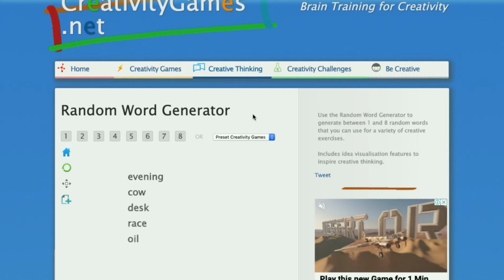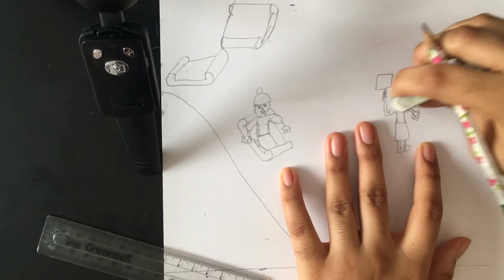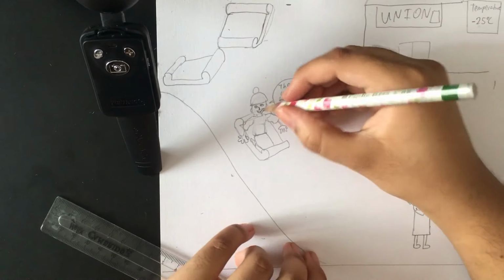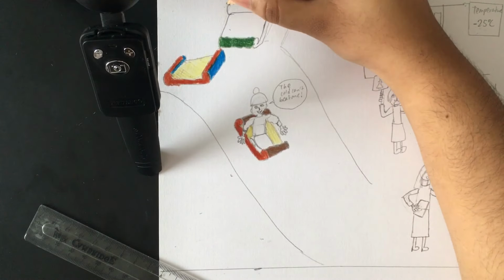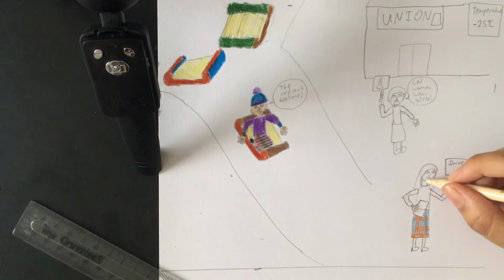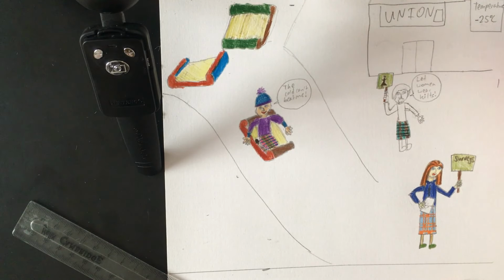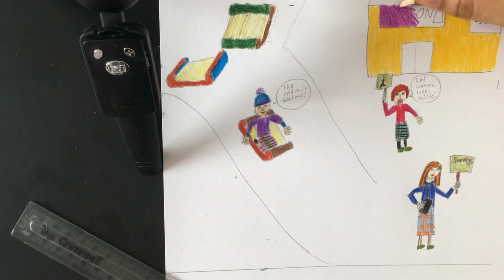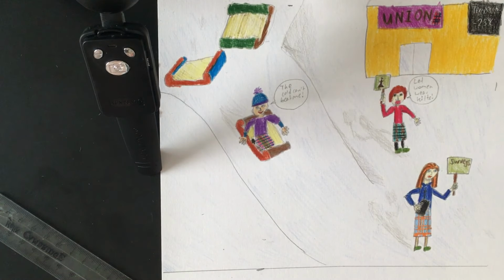5 words into a 1000 words: #7